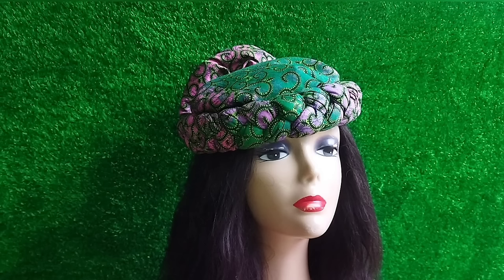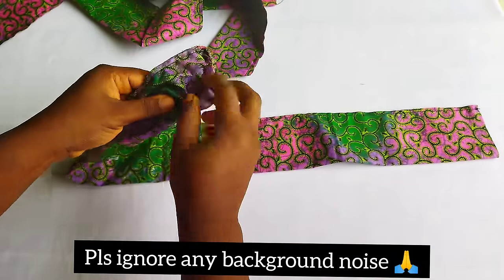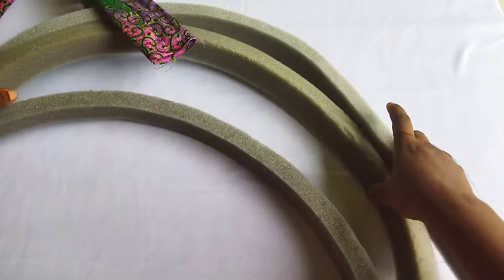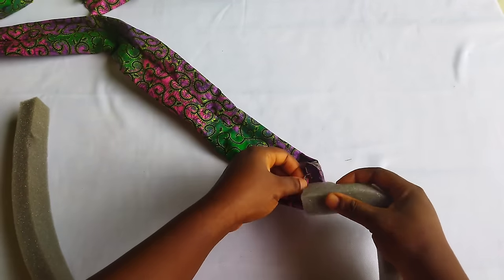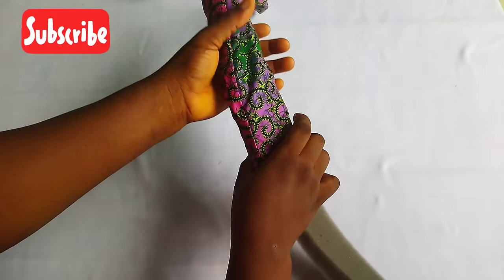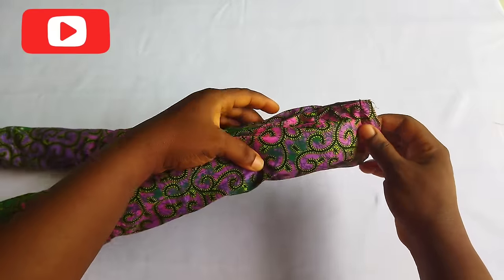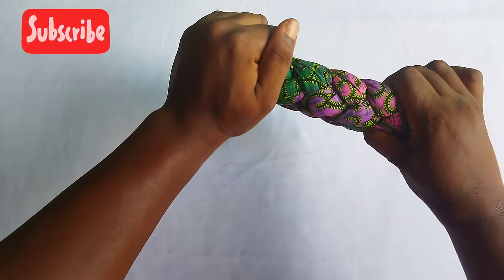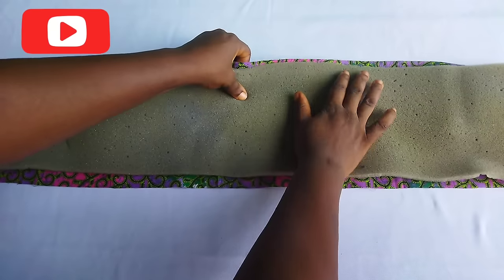How to make Braided Headband with Cover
You will learn how to make trending Ankara Braided Headband with cover. This training is Beginner friendly and you can use any Non-stretchy/Stretchy Poly fabric to get this design.